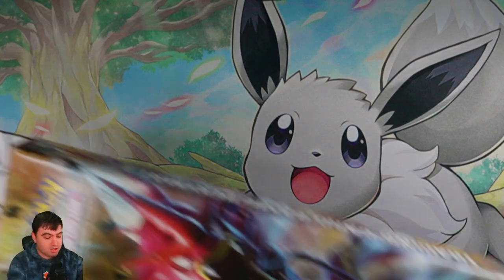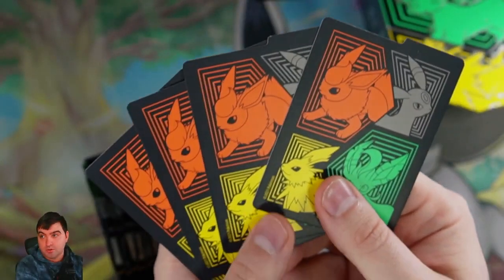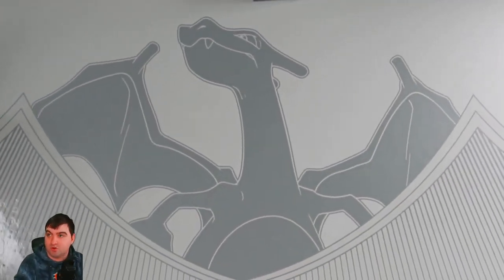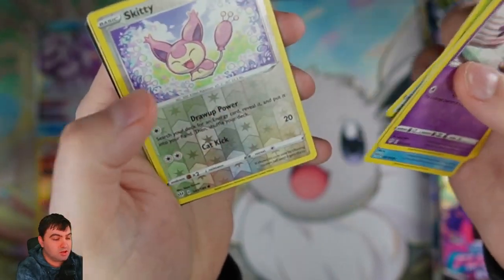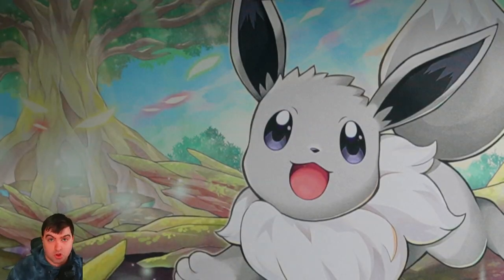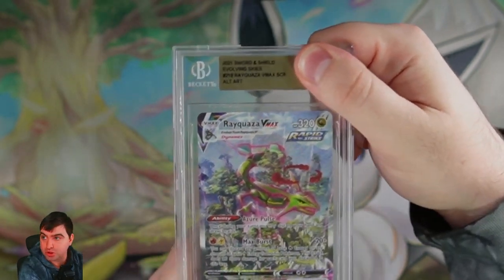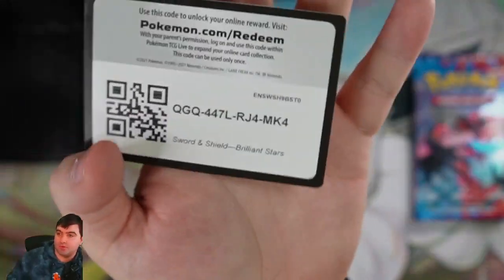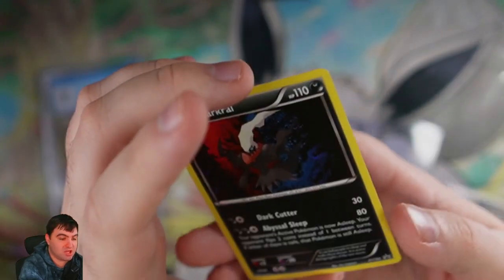Pokemon Opening - JCM Cards Leap Of Faith Pays Off! Chase Card Acquired!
I am back, better and upgraded! This video is a reupload from a past opening due to issues with the channel uploads.

Timecodes:

0:41 - Introduction
3:29 - Packs Opening Showcase
19:27 - Second Packs
23:16 - The Chase!!
30:00- Slabs and Goodies
33:21 - Product Showcase

I think that opening mystery boxes is one of the biggest gambles in life.